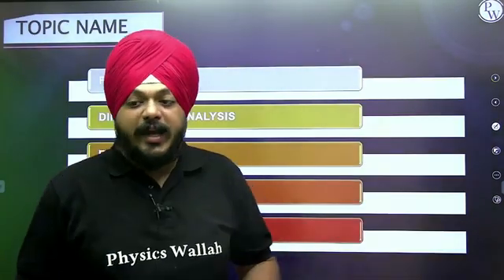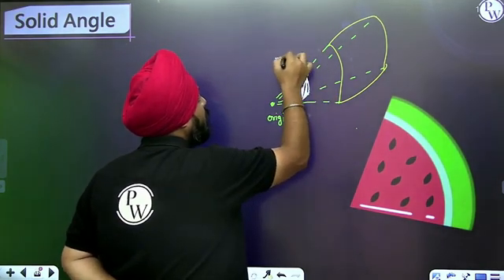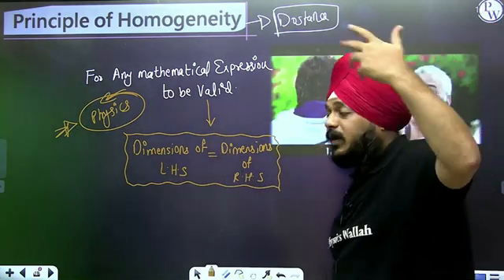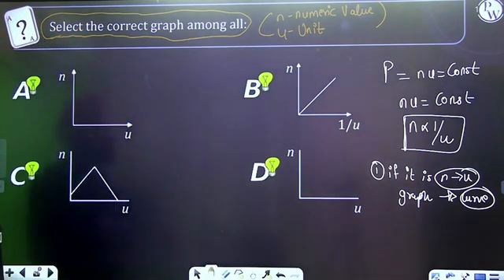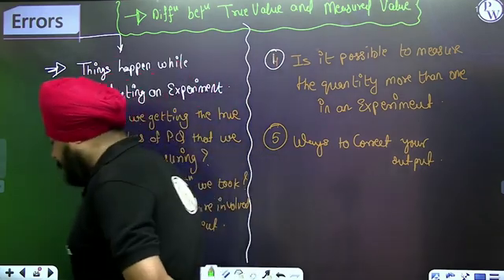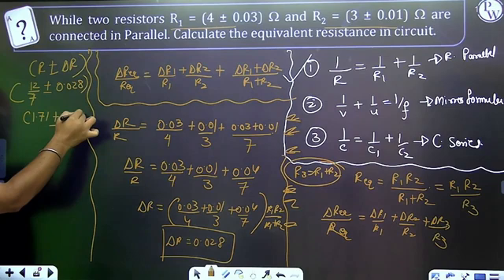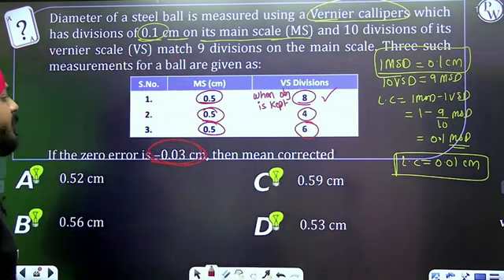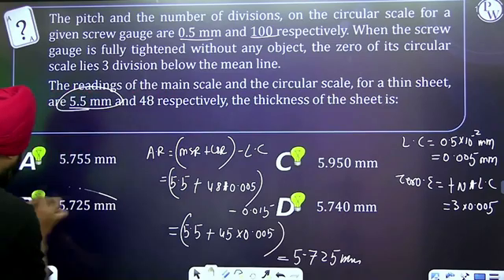Units and Measurement in One Shot - JEE/NEET/Class 11th Boards || Victory Batch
Timestamps -
•        00:00 – Introduction
•        13:28 – Physical Quantity
•        17:10 – Classification of Physical quantity
•        38:40 – Dimensions
•        43:28 – Dimensional Formula
•        1:00:51 – Principle of Homogeneity
•        1:25:20 – Dimensional Analysis
•        1:55:26 – Errors
•        2:16:15 – Combination of errors
•        2:33:02 – Vernier Callipers
•        3:07:27 – Micrometre Screw Gauge
•        3:27:46 – Thank You

There are many other important topics of Physics that we are going to cover in upcoming videos for JEE/NEET 2022 exam.